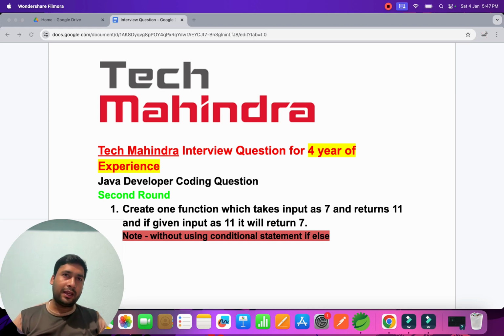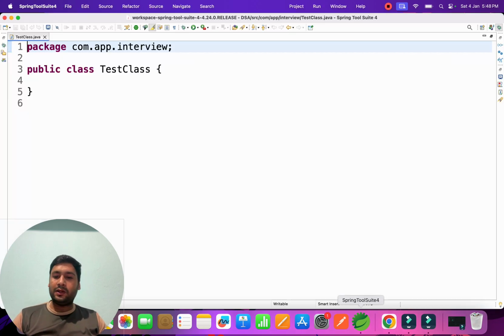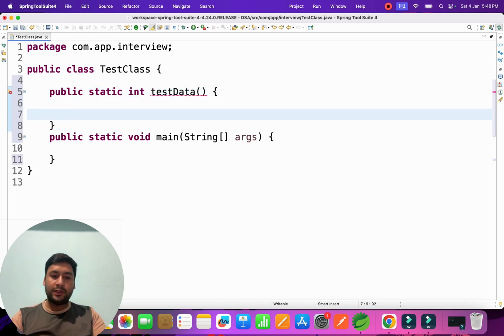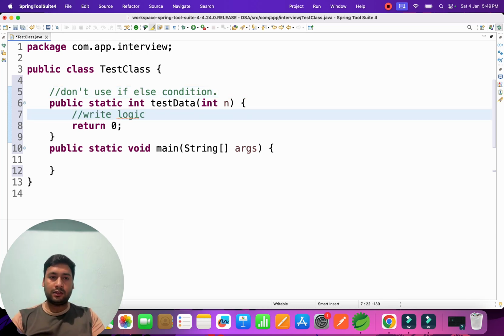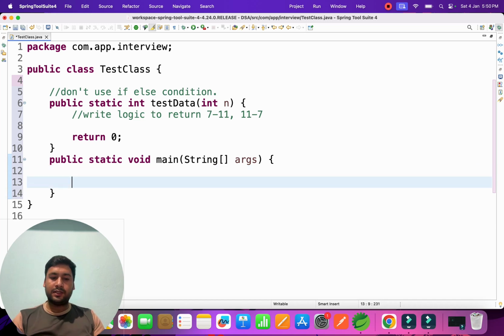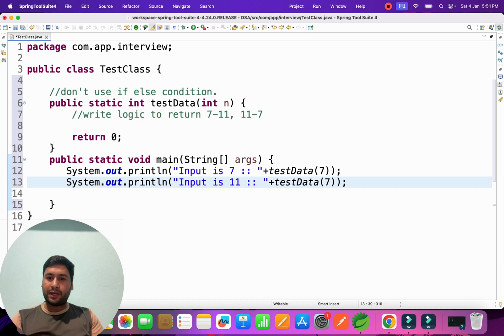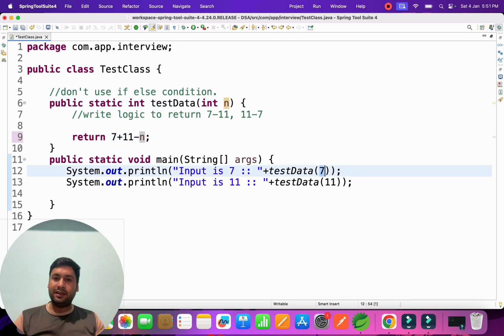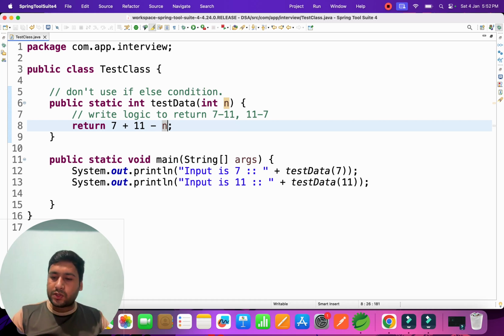Tech Mahindra Second Round | Coding Question Explained Step-by-Step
Get ready for Tech Mahindra's second-round interview with this detailed coding question walkthrough! In this video, we solve a commonly asked problem, providing:
✅ A clear explanation of the question.
✅ Step-by-step coding solution.
✅ Insights into the thought process and optimization techniques.

This tutorial is tailored for developers preparing for technical interviews at Tech Mahindra or similar companies. Whether you're a beginner or an experienced professional, you'll gain valuable tips to enhance your problem-solving skills and ace your interview.